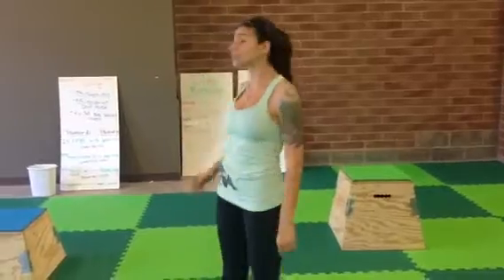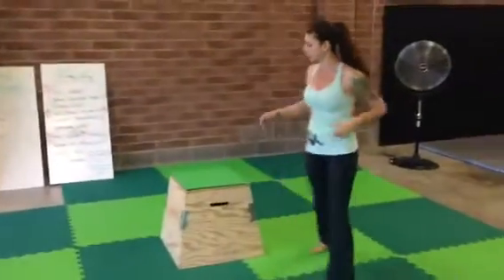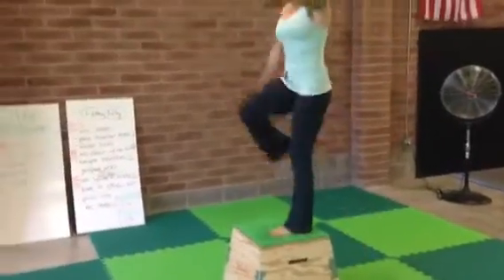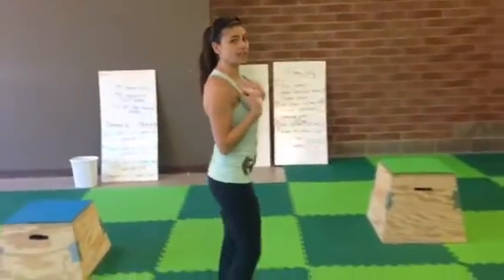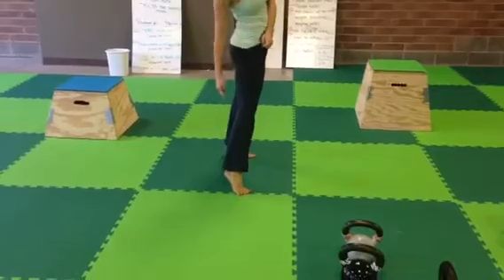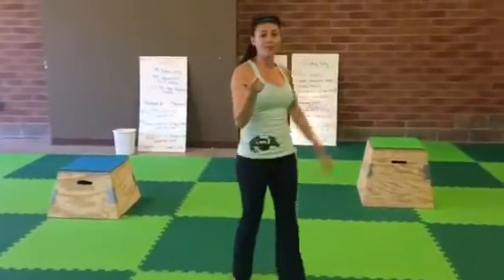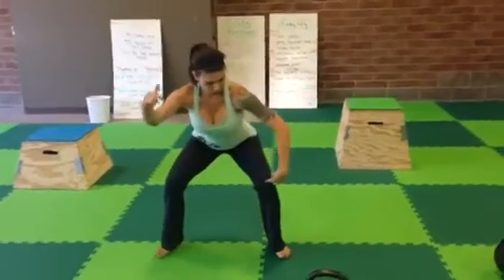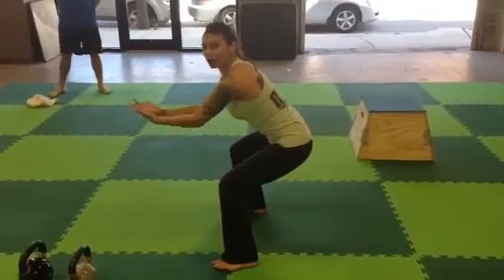Day 3 instructional video - OTG Boot Camp 30 day leg challenge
Day 3 instructional video for OTG boot Camp's 30 day leg challenge. Make sure to practice proper form